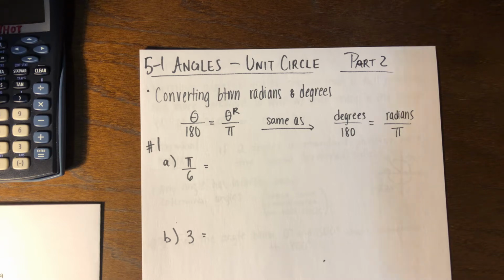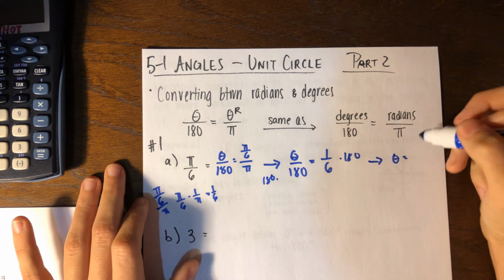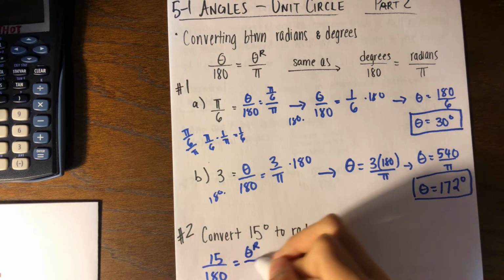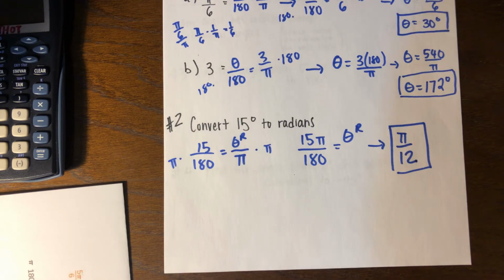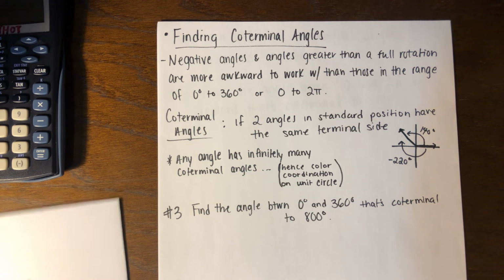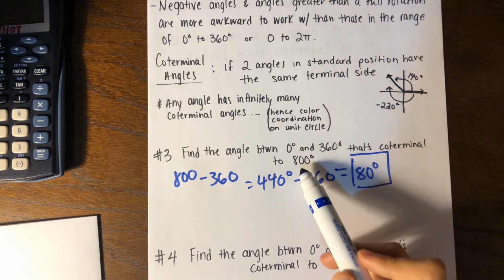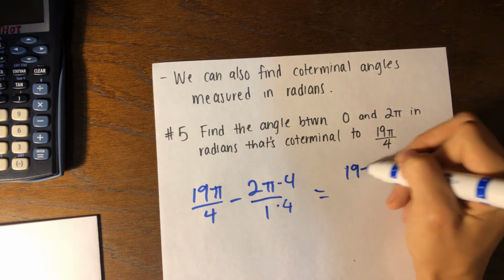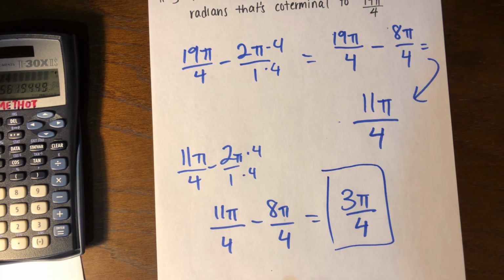Angles - Unit Circle - Part 2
WCA Distance Learning Wk 3 Day 2 - Angles - Unit Circle - Part 2